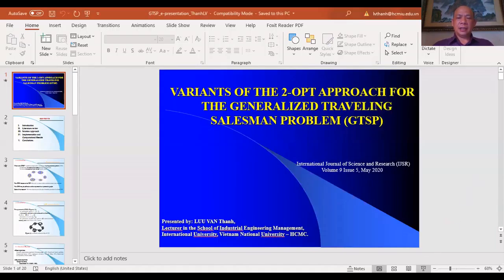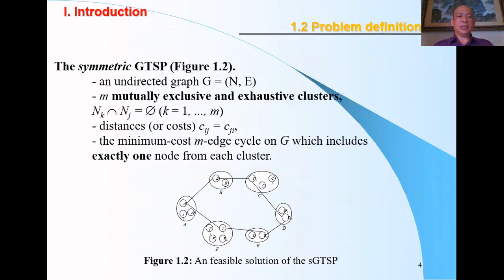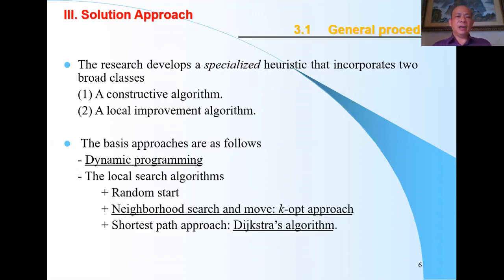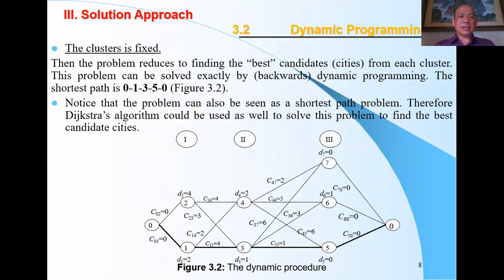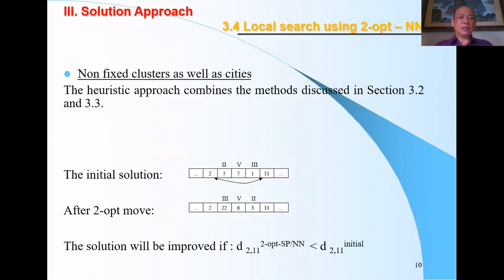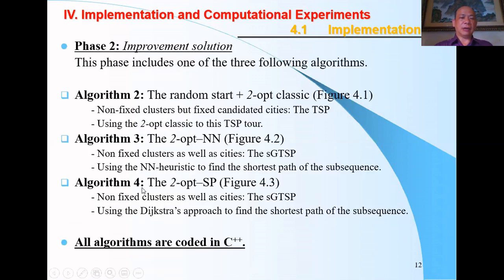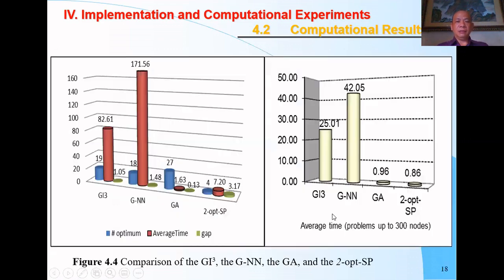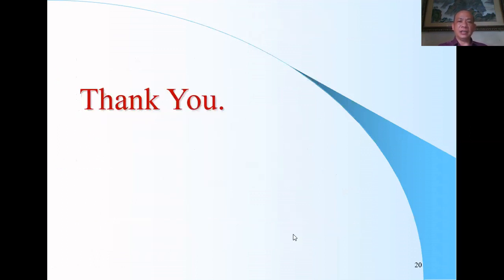Variants of 2-opt Approach for the Generalized Traveling Salesman Problem (Industrial Engineering)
Author: Luu Van Thanh

Abstract: Generalized Traveling Salesman Problem (GTSP) is a well-known NP-hard problem. In a symmetric GTSP, the salesman must pass through a number of predefined subsets of customers, determining the order in which the subsets should be visited, and visiting exactly one customer in each subset while minimizing the sum of traveling costs of a completed undirected graph. This paper introduces a metaheuristic approach for solving this problem. The proposed algorithm is composed of two stages: (1) the constructive algorithm using the nearest neighbor heuristics (NN) ; and (2) the local improved algorithms consisting of combination of the well-known 2-opt search (2-opt classic), the adaptation of 2-opt with the NN (2-opt-NN), and the shortest path approach using Dijkstra’s algorithm (2-opt-SP). The computational results on thirty-six TSPLIB problems with up to 442 nodes are presented wherein the problems up to 300 nodes have been solved with computational time shorter than previous results cited in the literature.